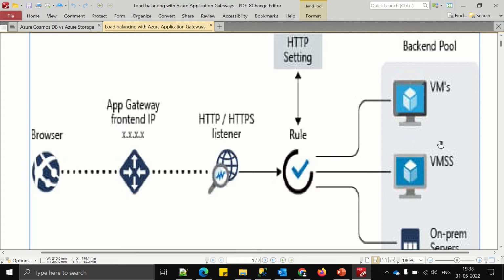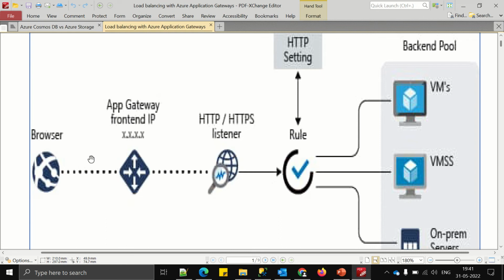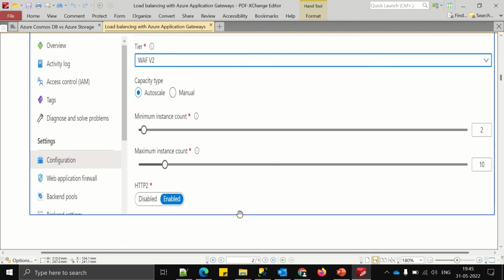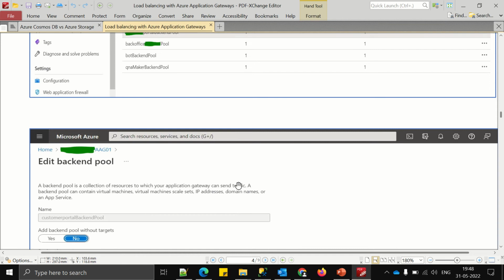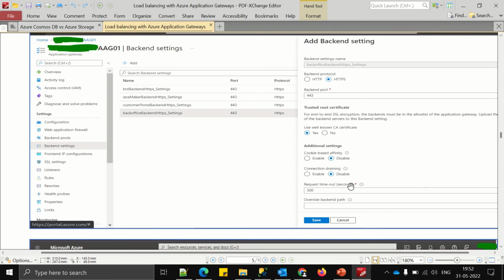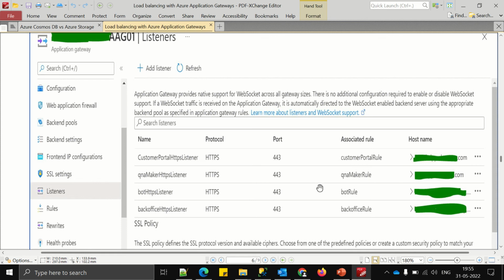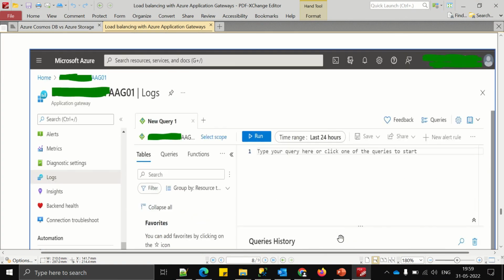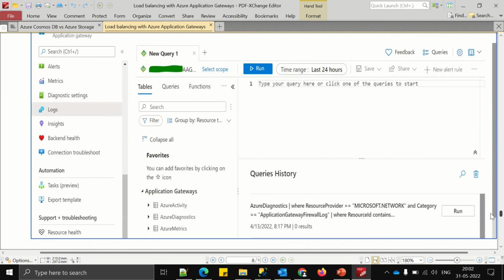Load balancing with Azure Application Gateways